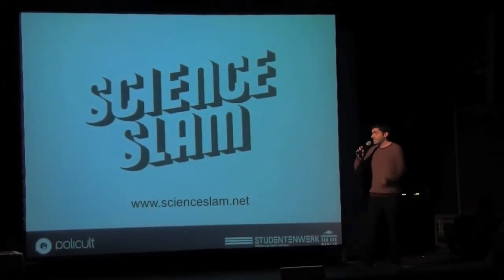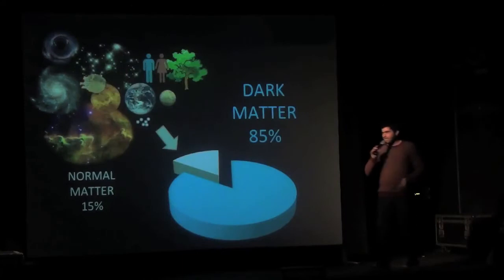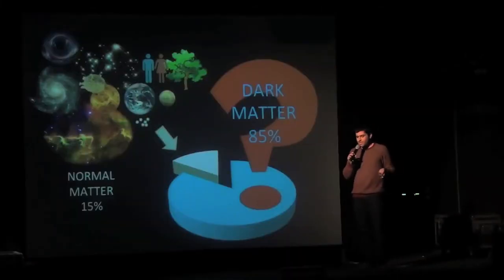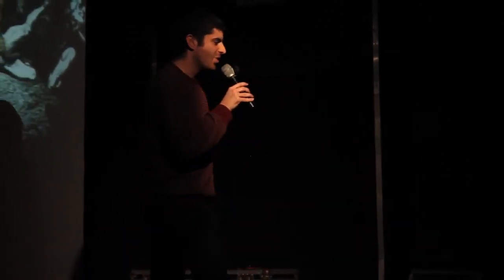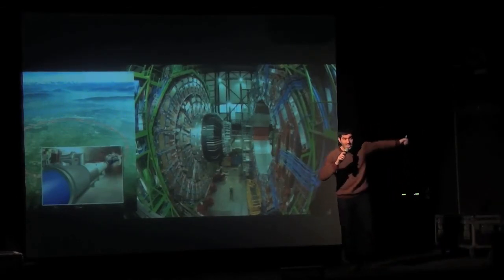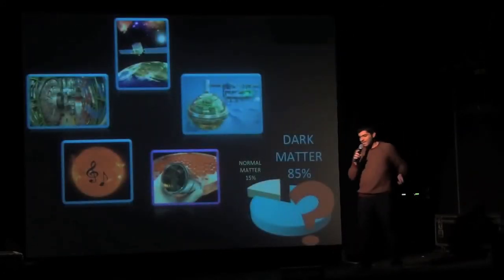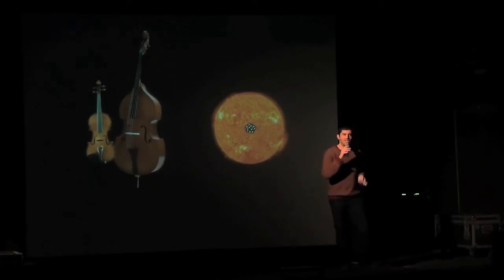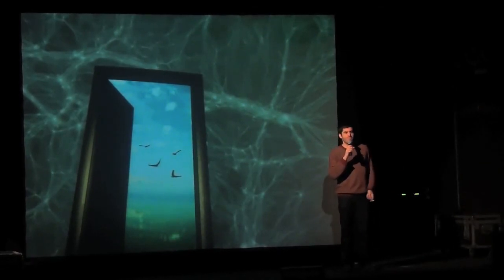'Dark Matter' Jordi Casanellas at #37 Science Slam Berlin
Jordi Casanellas live on stage at the legendary SO36 in Berlin-Kreuzberg. He takes us with him on a trip through the universe: dark matter, black holes and the sound of the sun.

Jordi studied physics at the University of Barcelona, and received a PhD in astrophysics at Instituto Superior Técnico, University of Lisbon. He is now a Humboldt Postdoc Fellow at the Max Planck Institute for Gravitational Physics (Albert Einstein Institute).